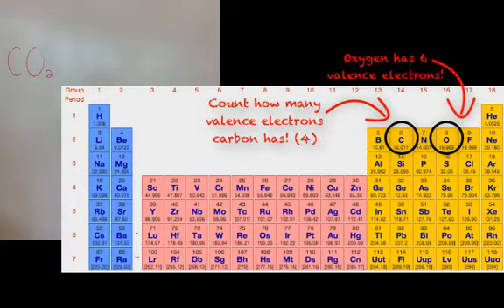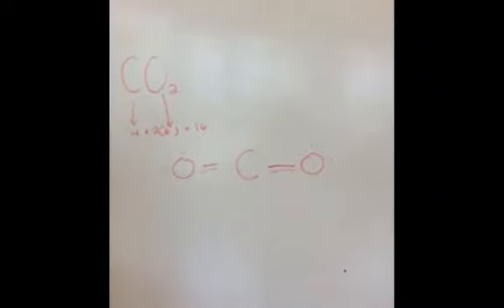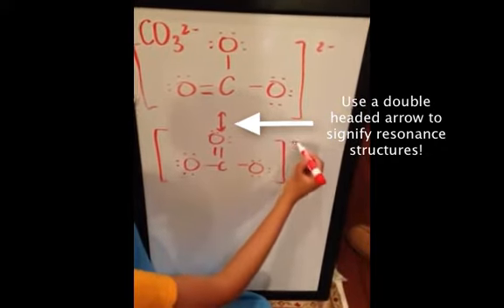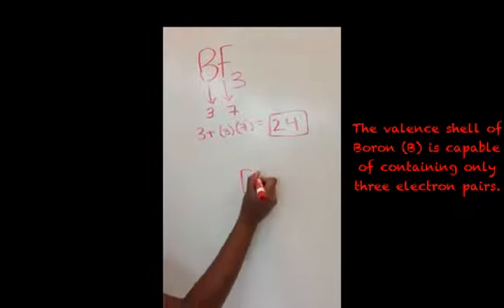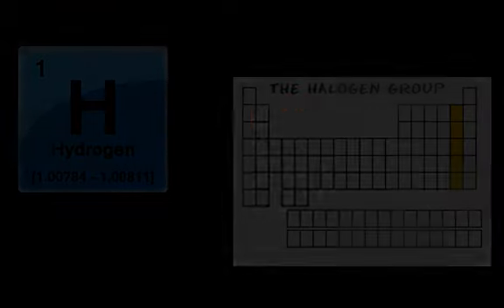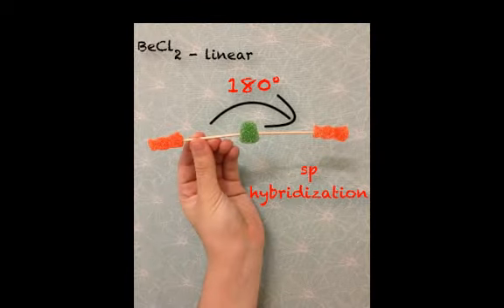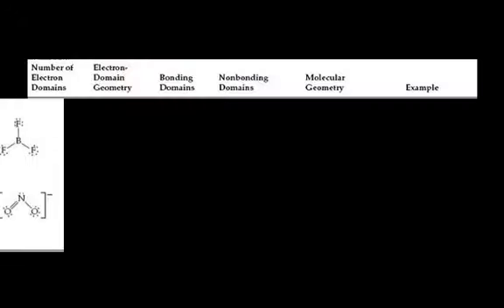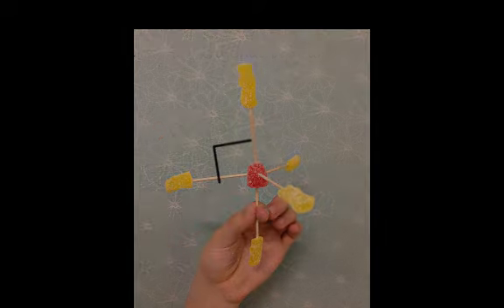Lewis Structures and VSEPR Models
This is our rough cut of the AP Chemistry Final Project, Lewis Structures and VSEPR Models. Enjoy! :)